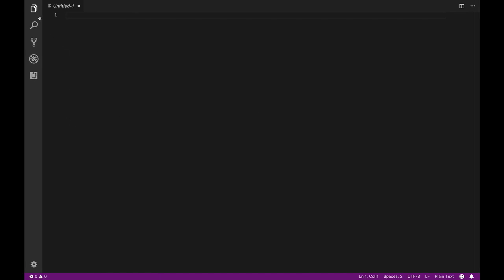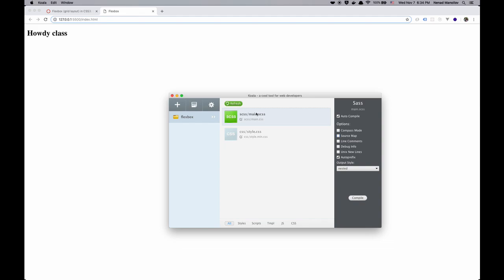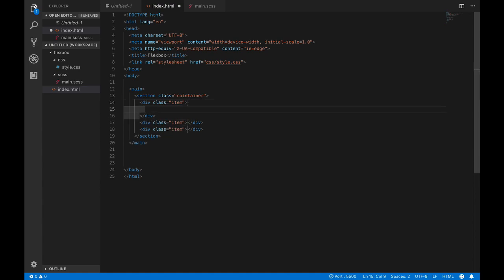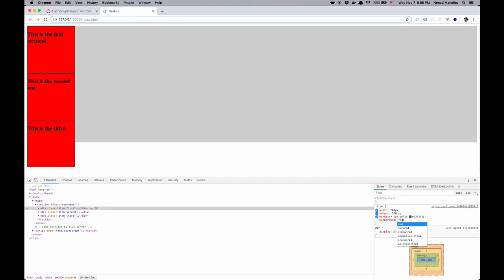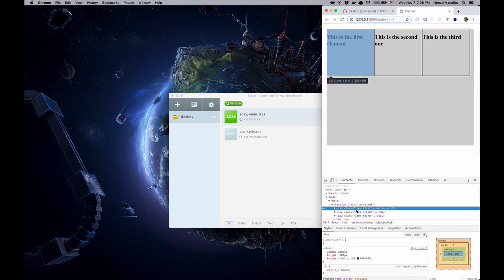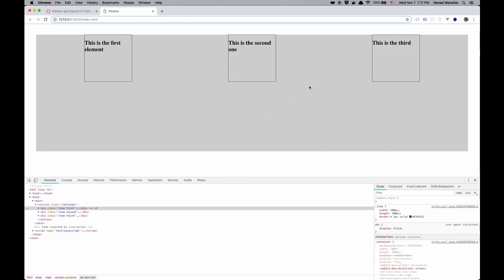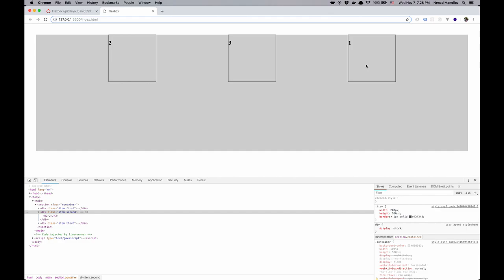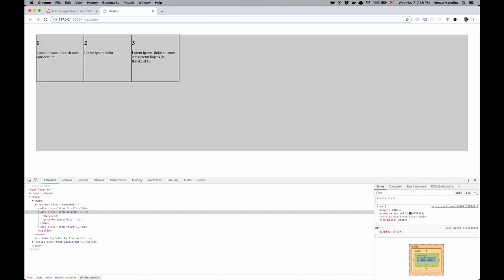Web Design II Module 3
Flexbox in CSS3 and basic SCSS setup using Koala